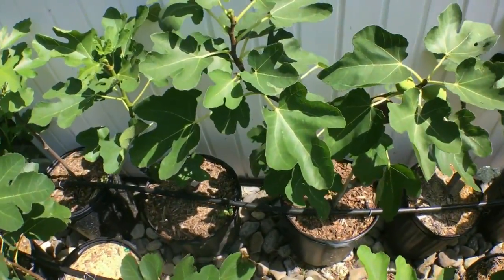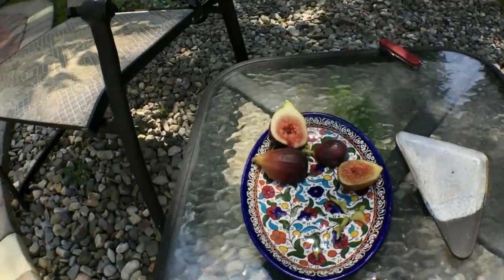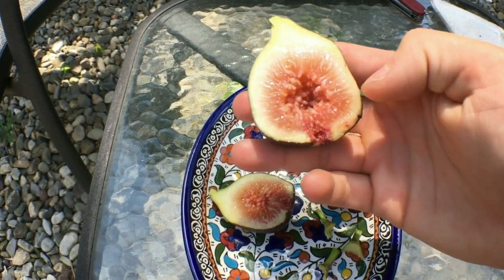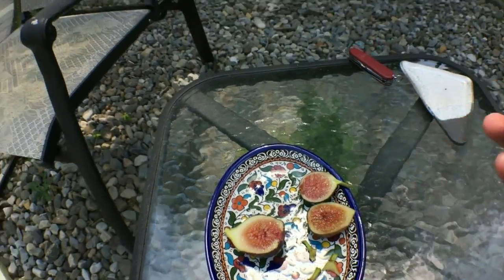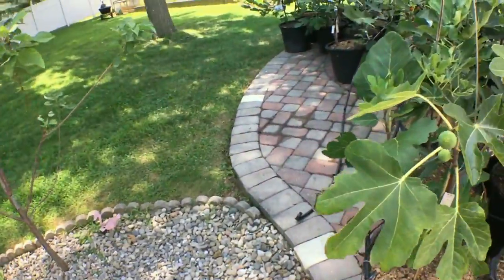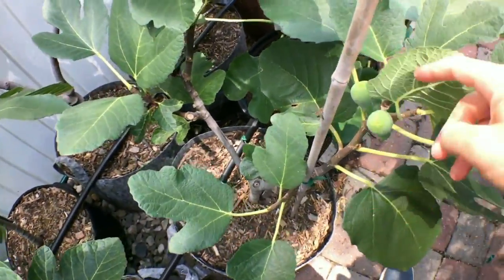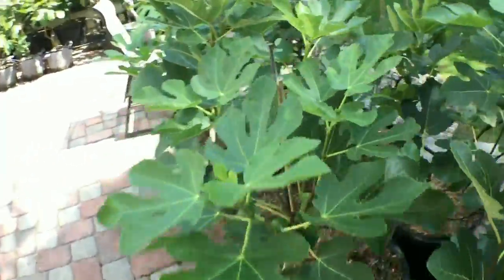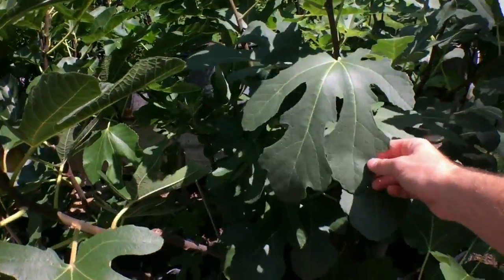Brown Turkey: Is It Good?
In this video I share a short comparison between California Brown Turkey & some popular figs among fig hobbyists.

Instagram.com/rossraddi
Twitter.com/rossraddi